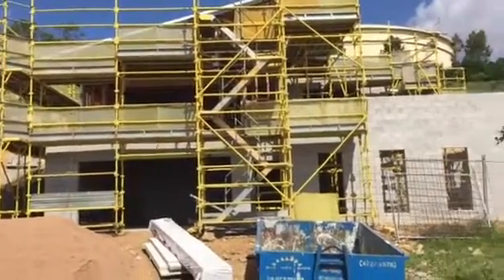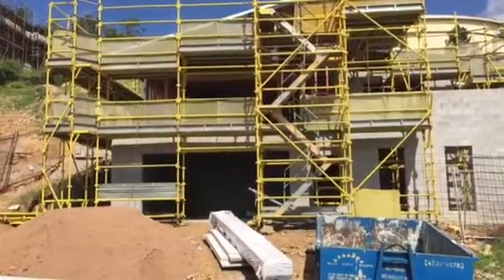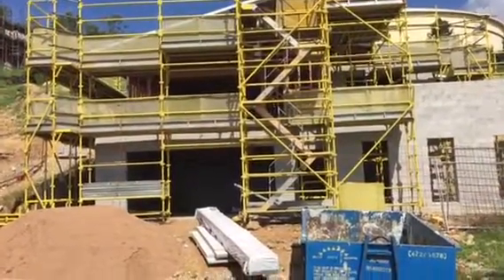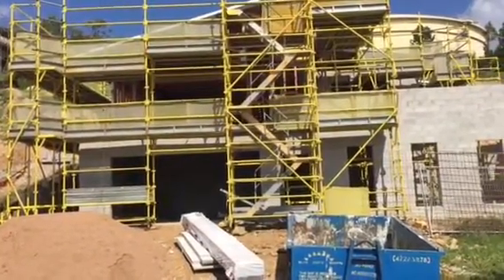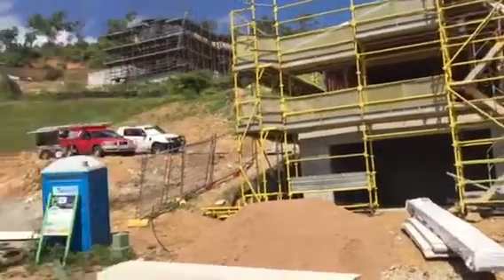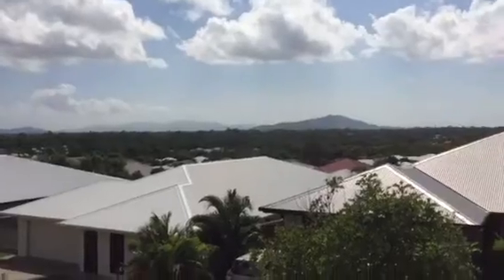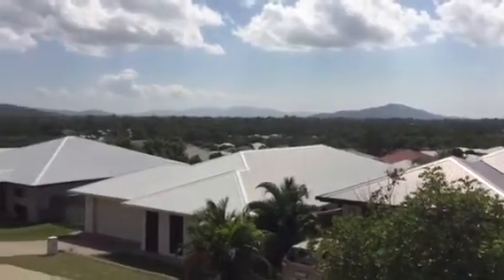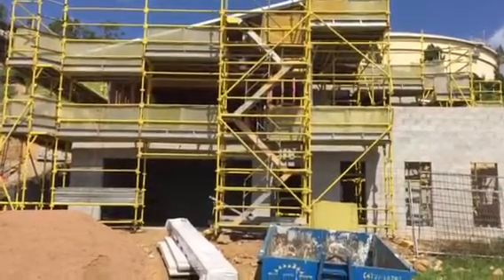PPA example of purpose built high Cash-flow house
Riverside Ridge under construction now.